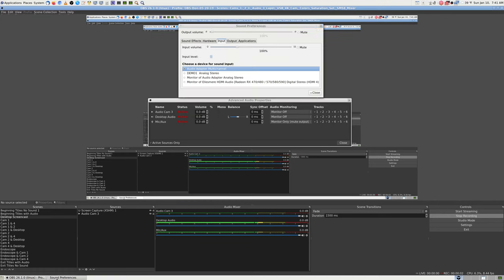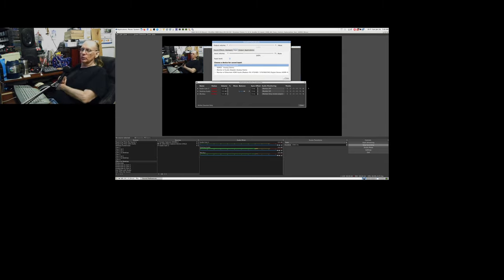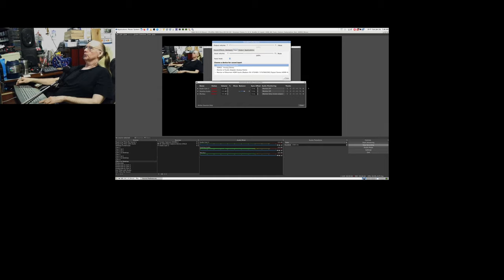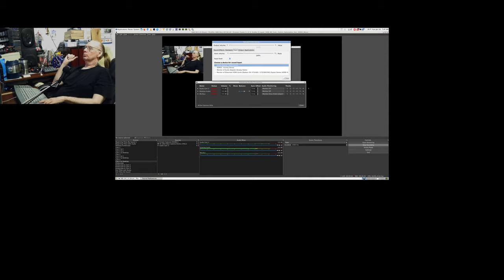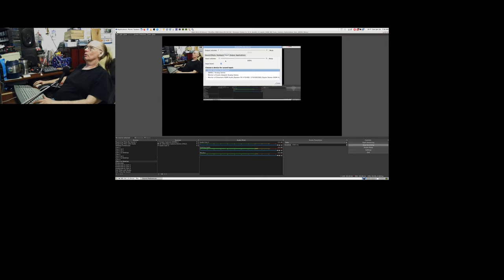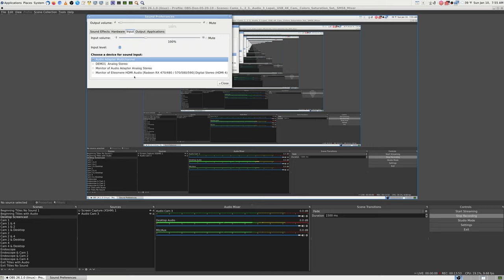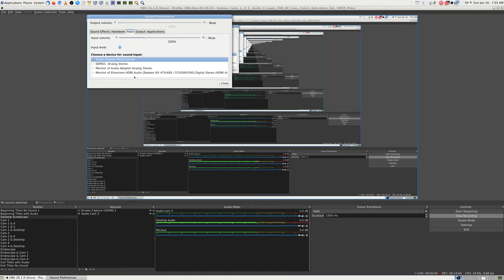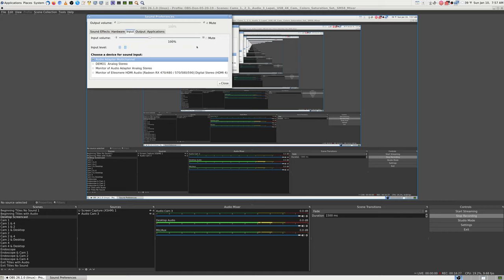002 Testing Audio was Distorted, Video Setup HP DL380 G7 Server Don Bishop OBS Studio 01-10-2021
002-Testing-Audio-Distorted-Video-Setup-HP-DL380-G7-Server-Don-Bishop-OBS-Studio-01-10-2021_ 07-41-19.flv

Thanks,

Don HP DL380 G7 Server Questions and Ansewers with Links on Don's Videos